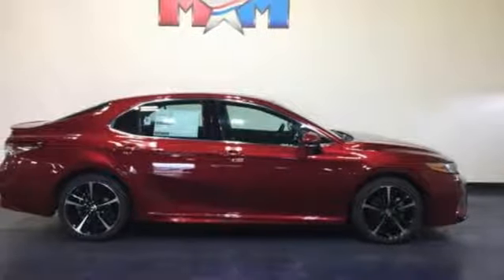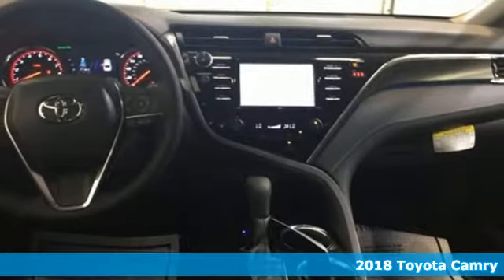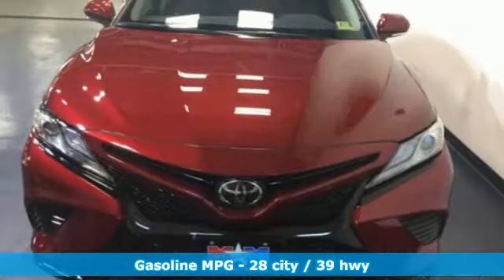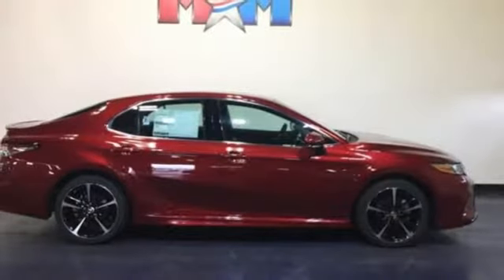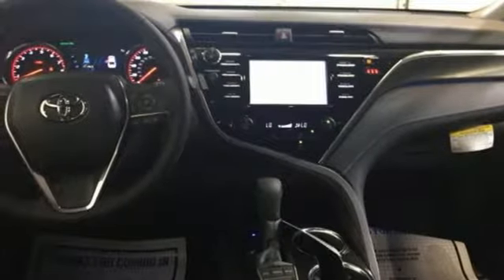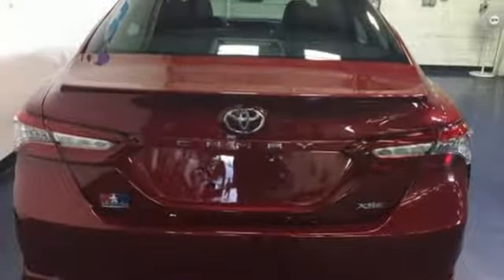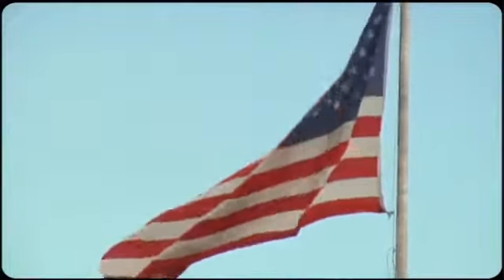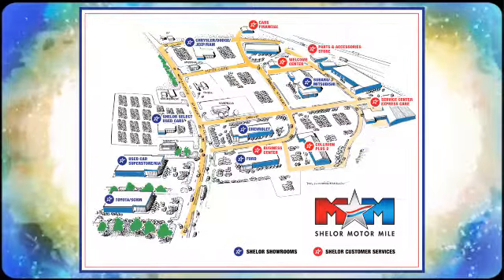New 2018 Toyota Camry Christiansburg VA Blacksburg, VA TY181706 - SOLD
Year: 2018
Make: Toyota
Model: Camry
Trim: XSE Auto
Engine: 2.5L 4 Cylinder Engine
Transmission: 8-Speed A/T
Color: RUBY FLARE PEARL
Interior: BLACK
Stock #: TY181706
VIN: 4T1B61HK1JU662842
Heated Leather Seats, iPod/MP3 Input, Aluminum Wheels, Back-Up Camera, Dual Zone A/C, Keyless Start, Bluetooth. RUBY FLARE PEARL exterior and BLACK interior, XSE trim. EPA 39 MPG Hwy/28 MPG City! SEE MORE!br /br /KEY FEATURES INCLUDEbr /Leather Seats, Heated Driver Seat, Back-Up Camera, iPod/MP3 Input, Bluetooth, Aluminum Wheels, Keyless Start, Dual Zone A/C, Heated Seats, Heated Leather Seats. Rear Spoiler, MP3 Player, Remote Trunk Release, Keyless Entry, Steering Wheel Controls. Toyota XSE with RUBY FLARE PEARL exterior and BLACK interior features a 4 Cylinder Engine with 206 HP at 6600 RPM*. br /br /EXPERTS RAVEbr /The big and comfortable seats, well-executed ride and powerful climate control mean the Camry will suit drivers of most sizes well even on long trips. -Edmunds.com. Great Gas Mileage: 39 MPG Hwy. br /br /WHO WE AREbr /At Shelor Motor Mile we have a price and payment to fit any budget. Our big selection means even bigger savings! Need extra spending money? Shelor wants your vehicle, and we're paying top dollar! br /br /.br / Chevrolet Ford Chrysler Dodge Jeep & Ram prices include current factory rebates and incentives some of which may require financing through the manufacturer and/or the customer must own/trade a certain make of vehicle. Residency restrictions apply see dealer for details and restrictions. All pricing and details are believed to be accurate but we do not warrant or guarantee such accuracy. The prices shown above may vary from region to region as will incentives and are subject to change. Tax DMV Fees & $499 processing fee are not included in vehicle prices shown and must be paid by the purchaser. Vehicle information is based off standard equipment and may vary from vehicle to vehicle. Call or email for complete vehicle specific information.